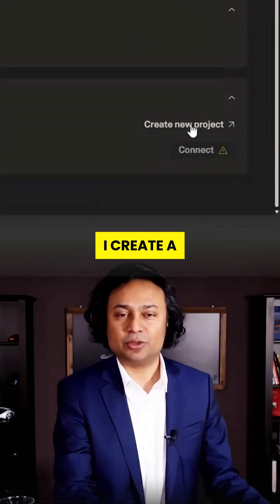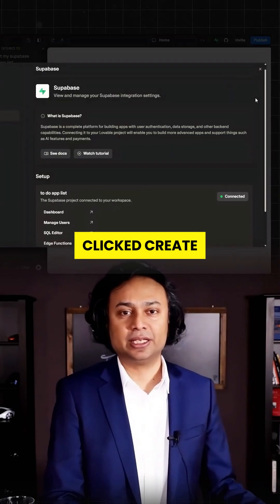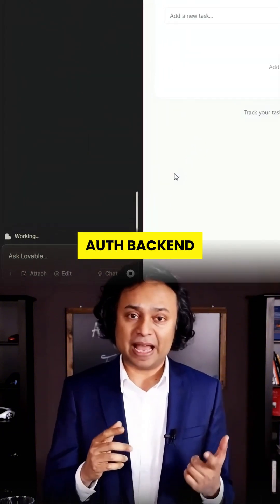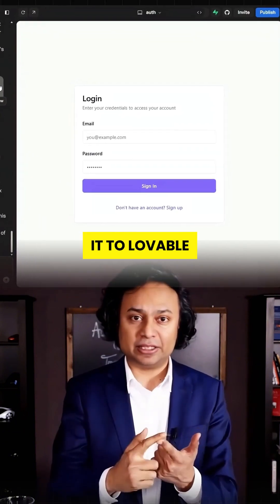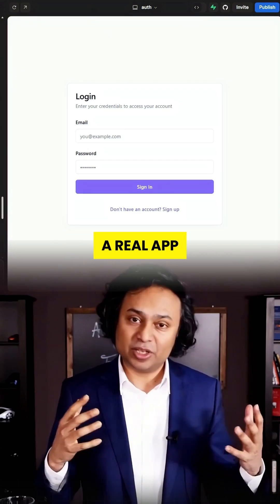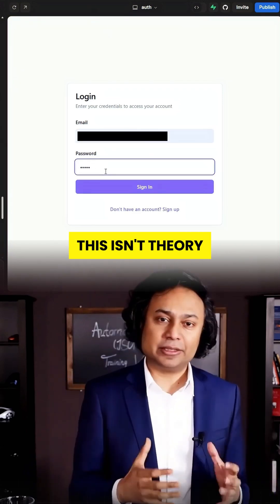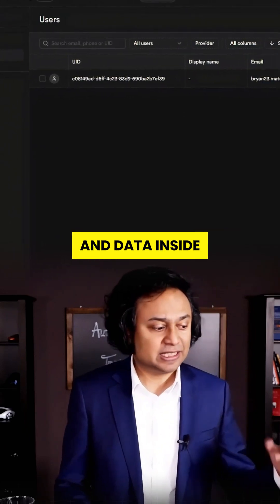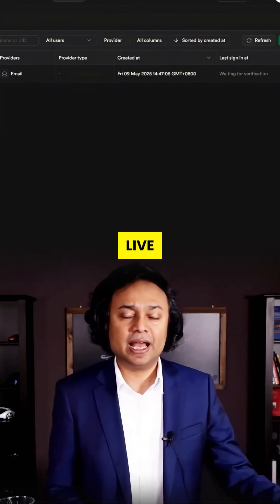How to Build a Secure AI Apps with Lovable + Supabase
🚨 The shocking truth about most AI apps? They’re completely fake.
No backend. No real authentication. Just front-end fluff pretending to be functional.
If you’re building like this, you’re sitting on a ticking time bomb. 💣

In this video, I’ll show you how to build real AI apps—the kind with:
✅ A real backend
✅ Real user authentication
✅ Scalable infrastructure

Step-by-step, no BS. No coding wizardry required.
Here’s how:
🔥 Step 1 – Use [Lovable] to instantly generate your front-end UI
🔥 Step 2 – Connect it to Supabase, a Firebase alternative on steroids
➡️ Build full-stack AI apps with real-time databases, auth, and no fluff

Over 60% of hacked apps in 2024 had no basic authentication. Let that sink in.

⏱ In minutes, you’ll go from fake demo...
to production-ready, secure AI app.

💥 This isn’t theory. I show you everything in real time.
✅ Add data
✅ See it live in Supabase
✅ Scale with confidence